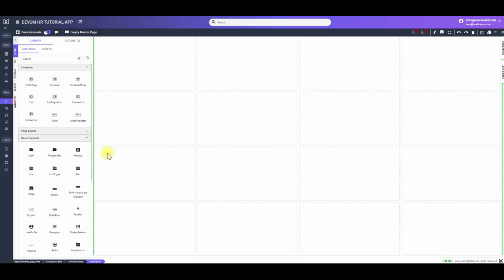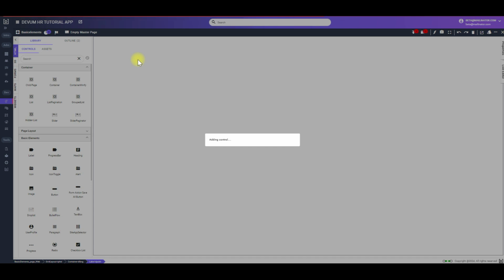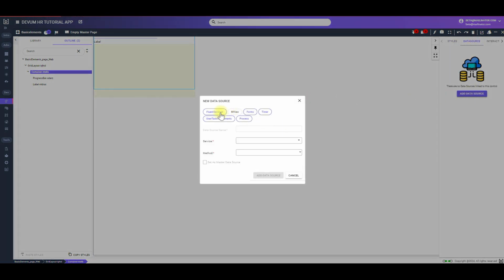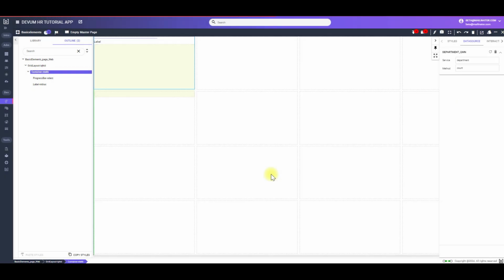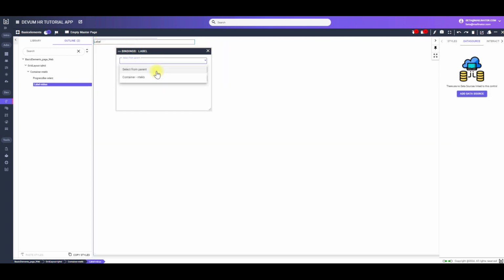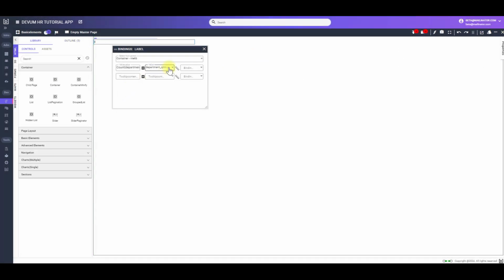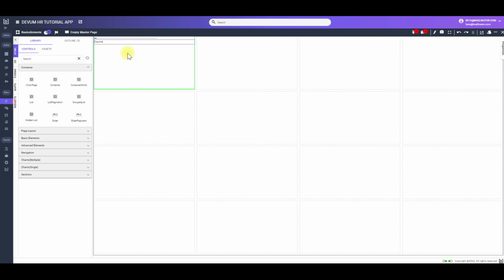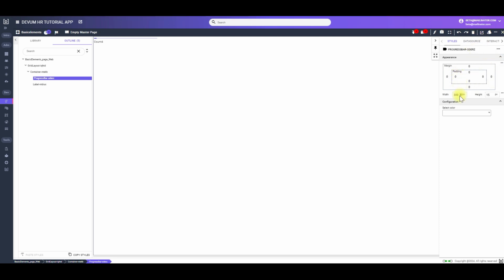Progress Bar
Progress Bar helps in graphical representation of the completion progress of a task or process displayed as a horizontal bar that fills up as the task progresses or the number increases. It is commonly used to provide visual feedback to users about the progress of a task, such as file uploads, form submissions, or the loading of content.